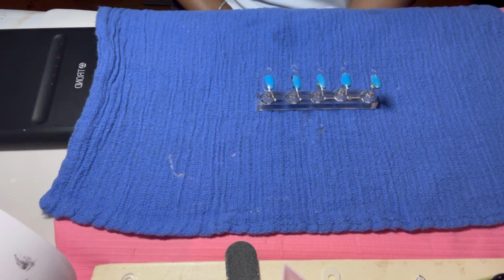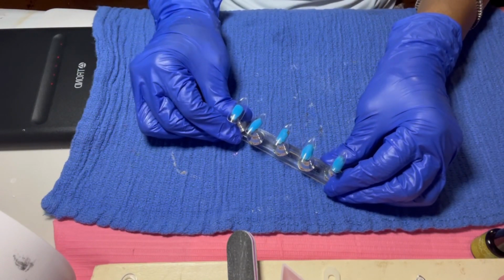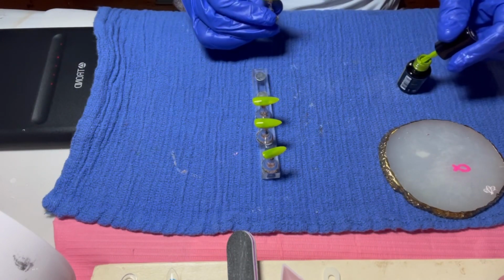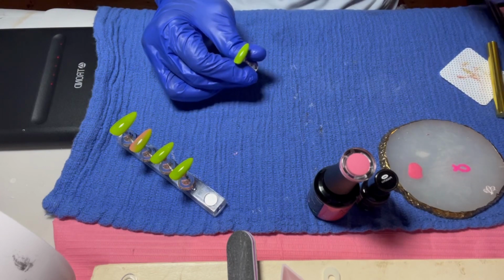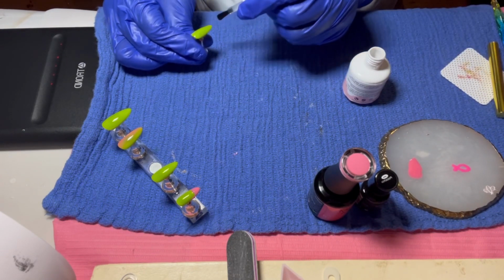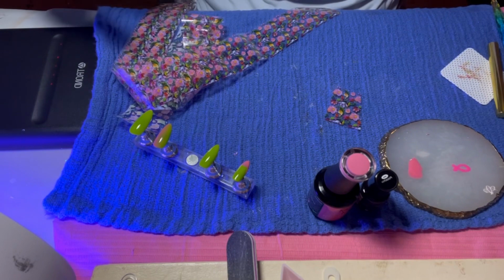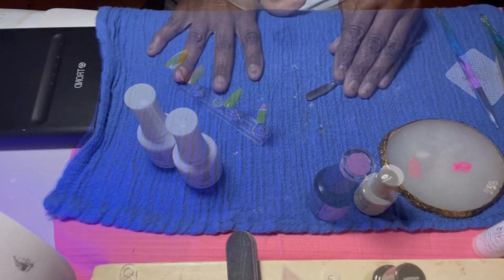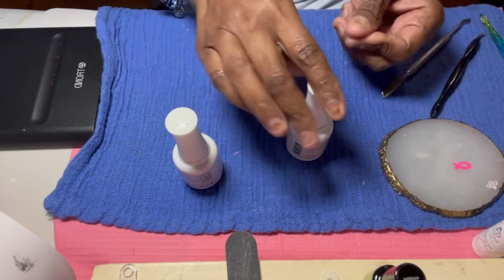Press On Nails/Watch Me do Press On Nails For Myself.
Hello my Nail lover and DIYERS.I wanted to make myself some Press on Nails. So my DIY project today is Press On Nails.

Products Used
Painted Desert Medium Almond Quick Gel Tips
Young Nail ProteinBond
Kiara Sky Primer
Madam Glam
 SOAK Off Base Coat
 Soak Off Gel Polish- Pistachio
 Soak Gel Polish- Walk Of Fame
 Soak Off No Wipe Top Coat
Melodysusie Nail Foil Glue
Nail foil from Shein
Glitz and Accessories & Such

Maniology- 10% of using Saundra10

saundra_nailandbeauty@ Instagram
Sshw501@ Facebook
Sshw501 on Pinterest